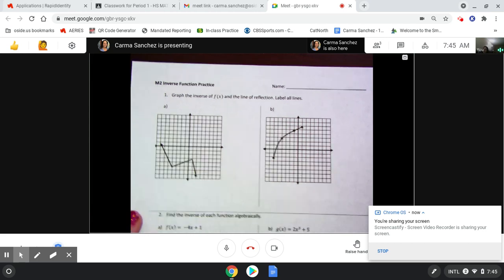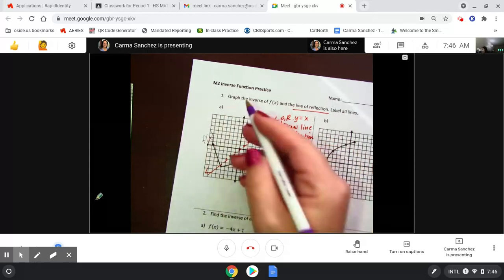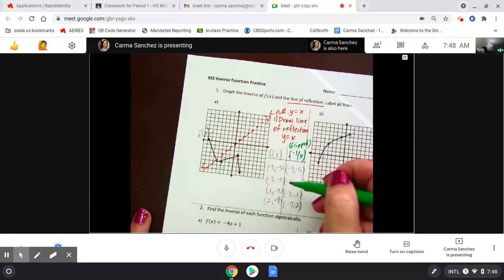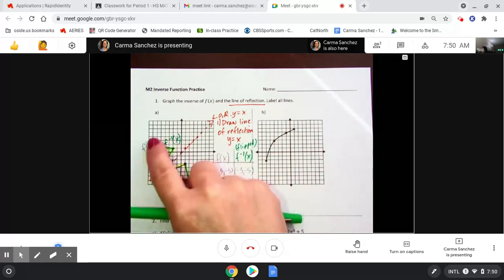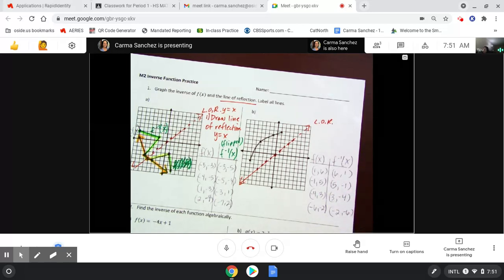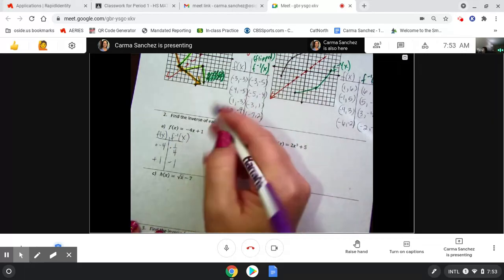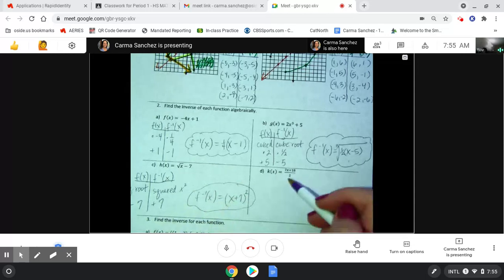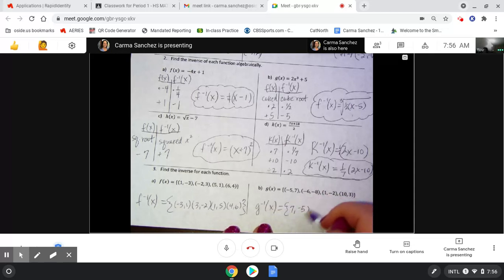M2 Hw Video Inverse Function Practice Side 1